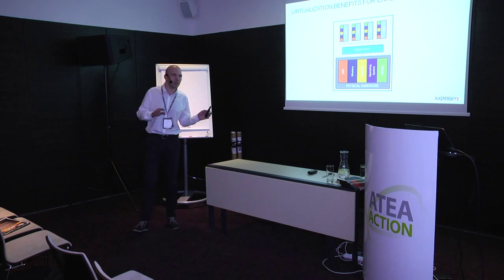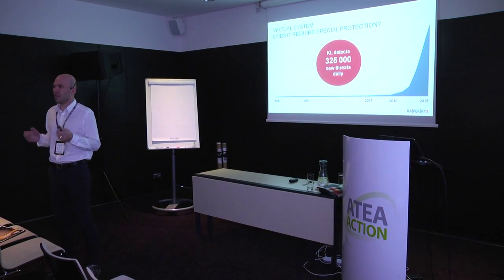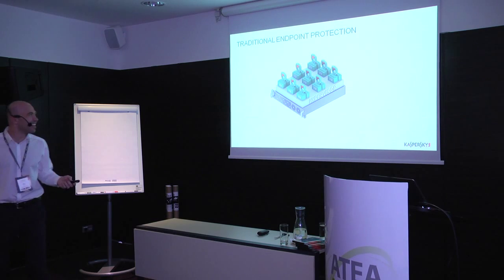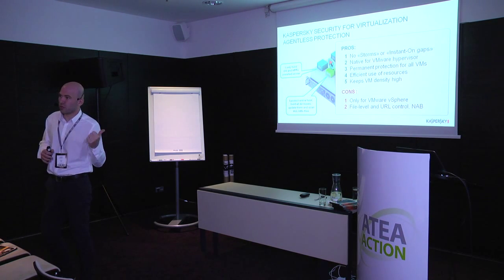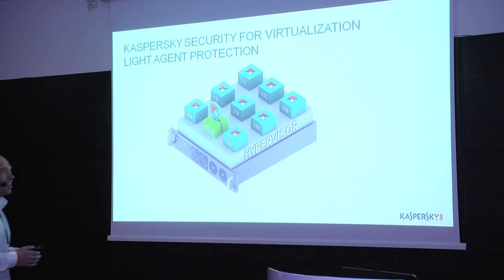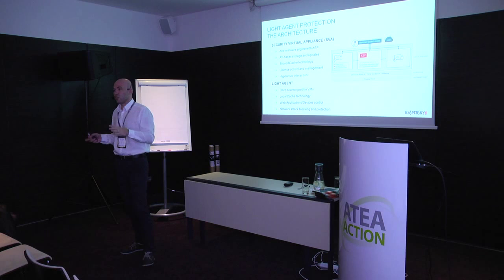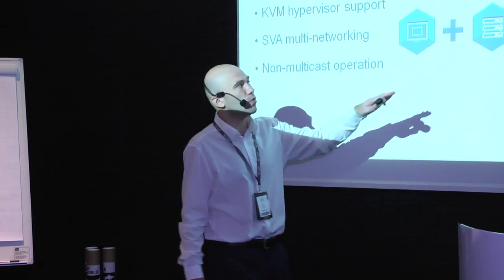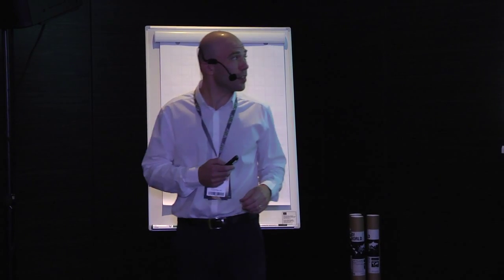Challenges in securing virtualized environments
Atea Action 2015

While virtualization may not be a new topic, security for virtualization is a hot one. Does virtual environment require special protection? How to make right solution choice? The purpose of virtualization is to improve resource utilization by providing a unified integrated operating platform for users and applications. More recently, virtualization at all levels (system storage, and network) became important. Security must be the same.

Iulian Hars, Kaspersky Lab